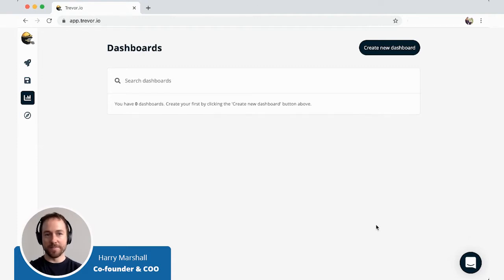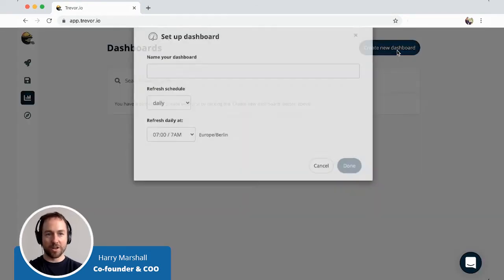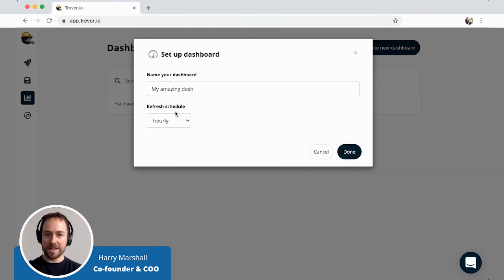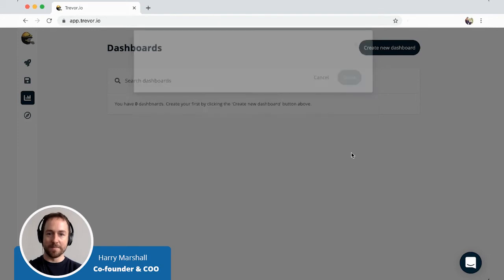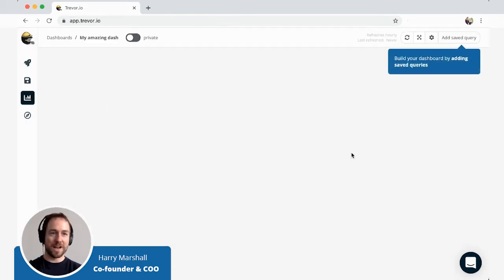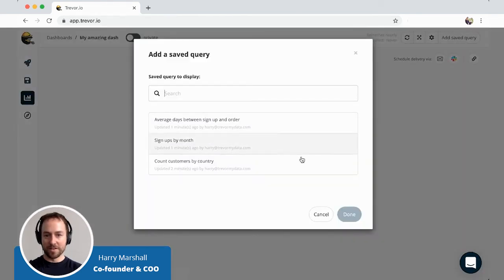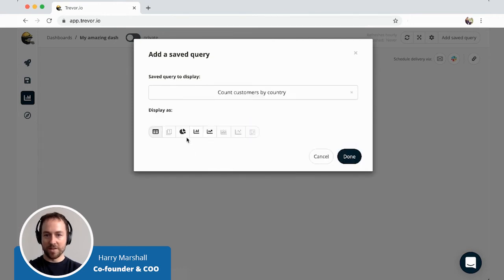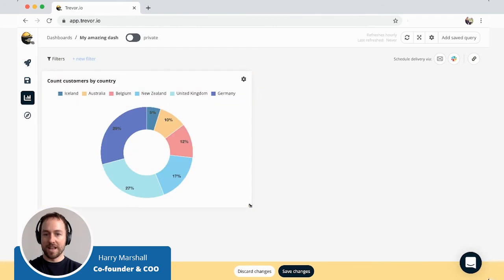Trevor.io tutorial: Build your first dashboard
Trevor.io is a business intelligence platform that empowers your whole team to get answers from your database data in just a few clicks.